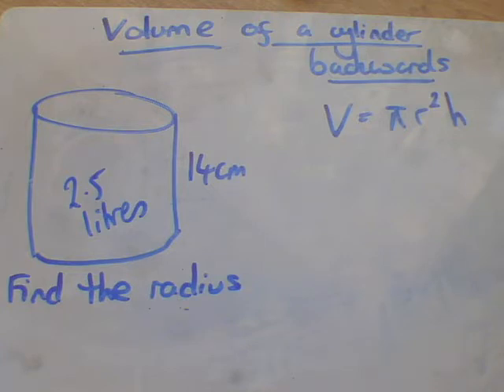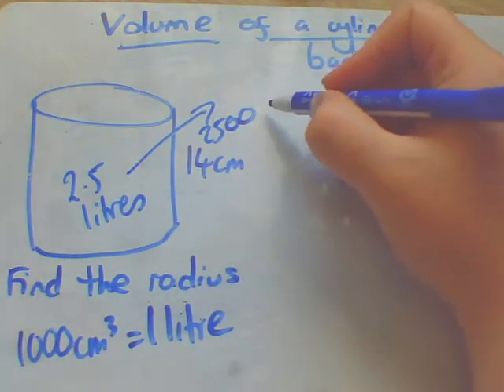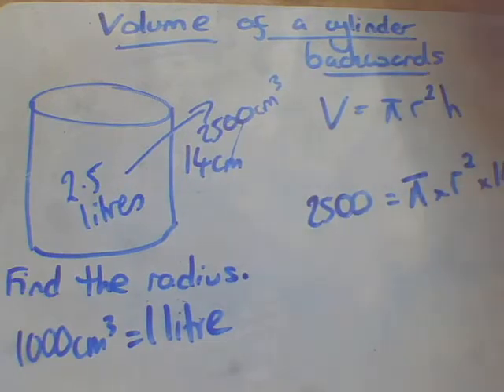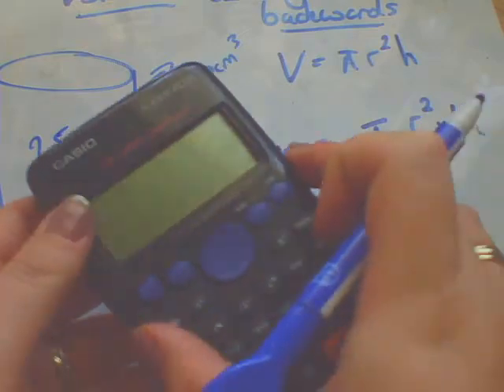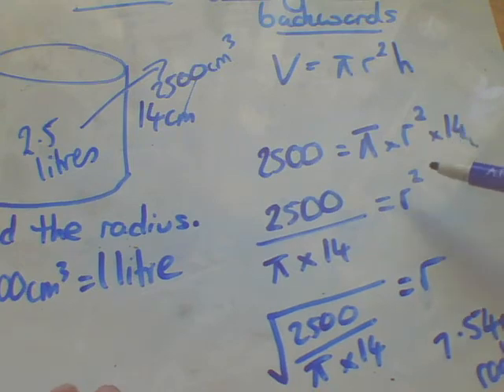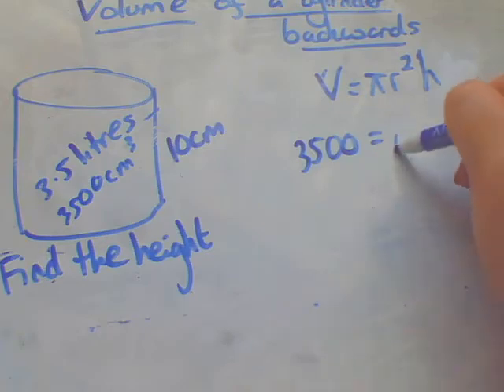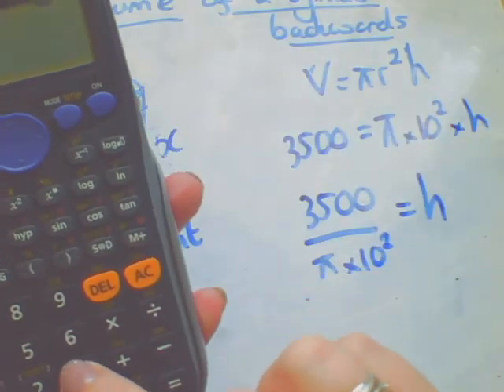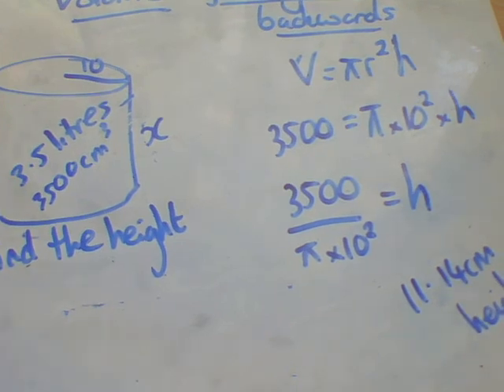Volume of a cylinder in reverse